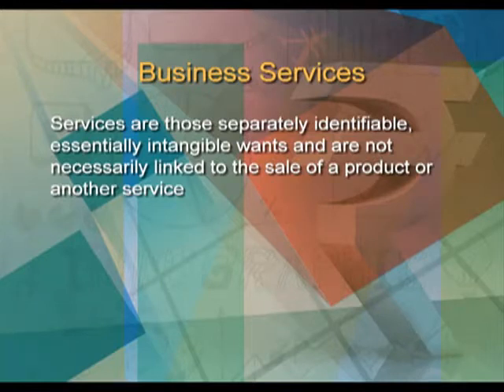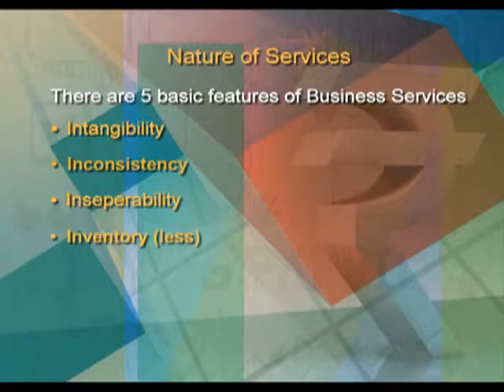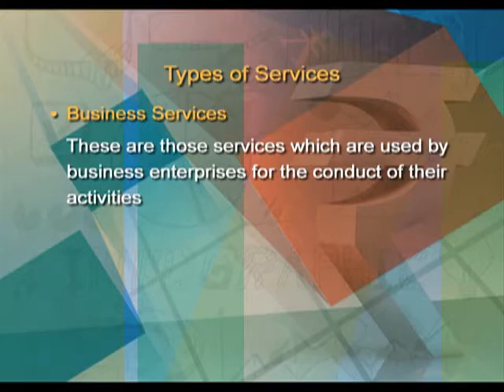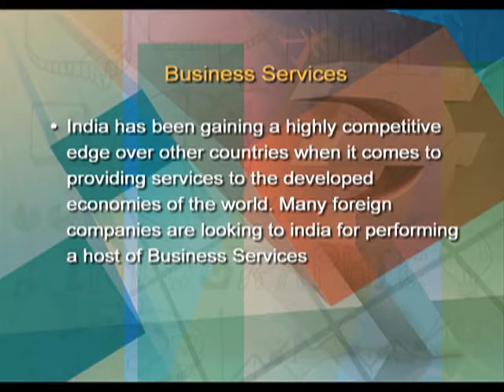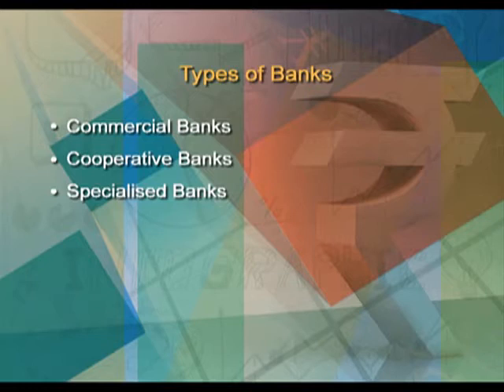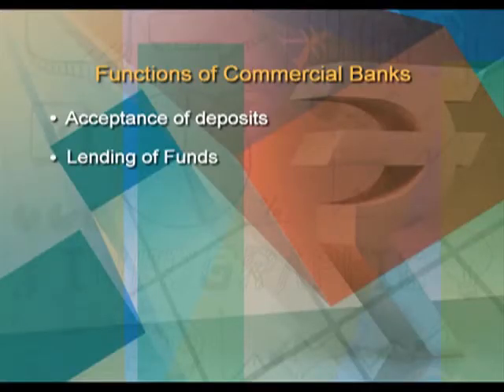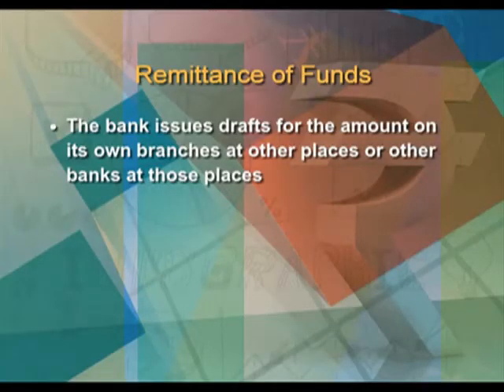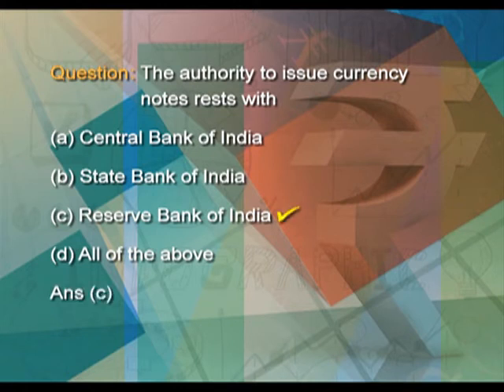Chapter 4 Business Services (Ep 1)